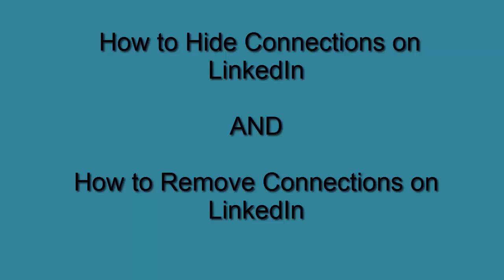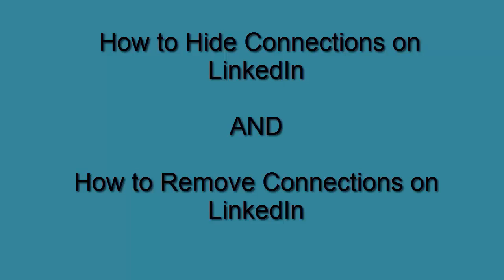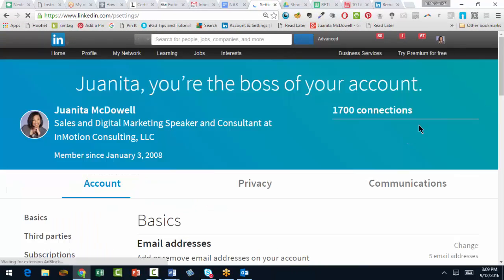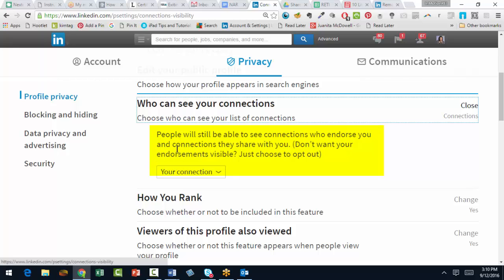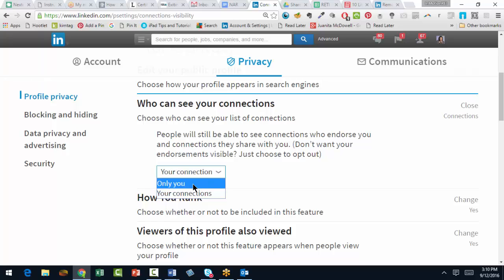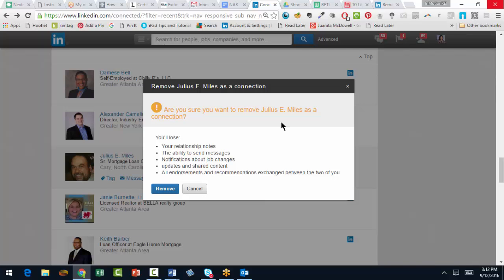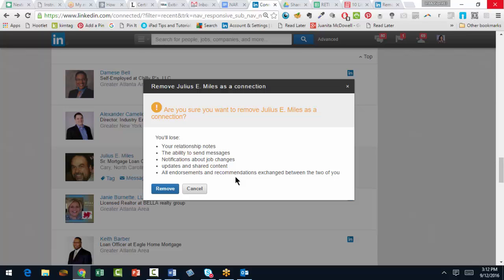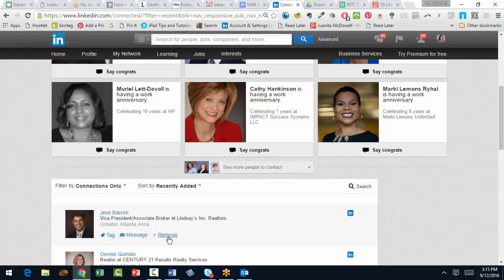How to Hide AND Remove Connections on LinkedIn 2016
| In this video Change Facilitator Juanita McDowell teaches you how to hide and remove connections on LinkedIn.

Juanita McDowell is available to deliver engaging technology presentations (or keynotes) at your next conference.  Please email admin(at)inmotionconsult.com for available dates.  Plan 6-9 weeks in advance of your event. (Office: 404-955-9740)